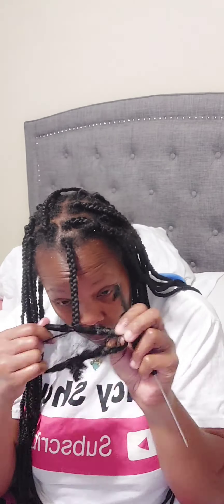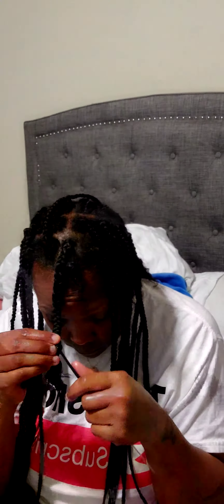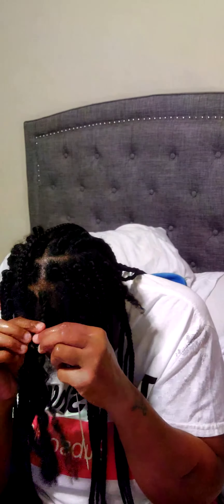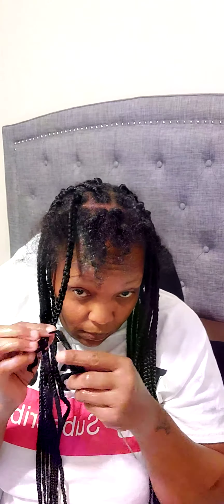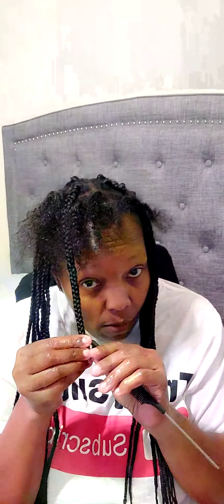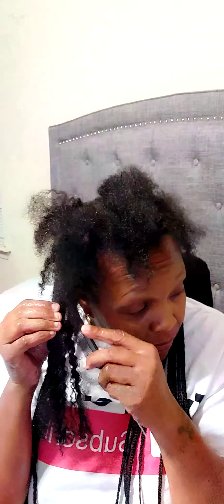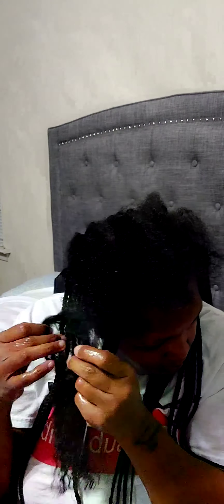taking my braids out + talktime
taking down my braids